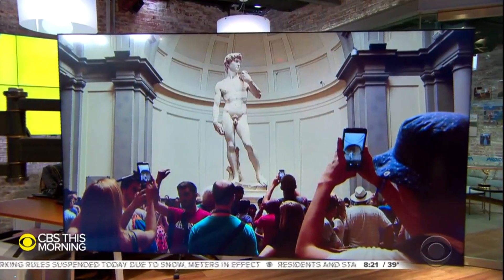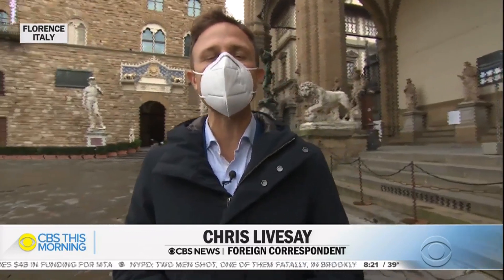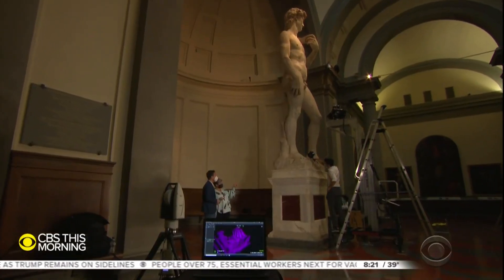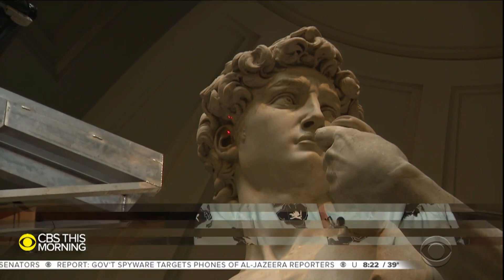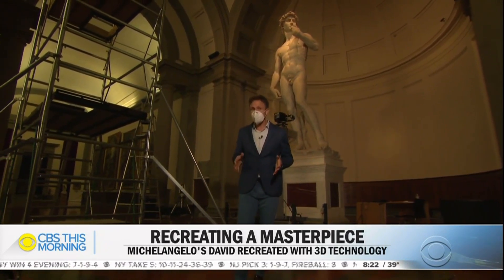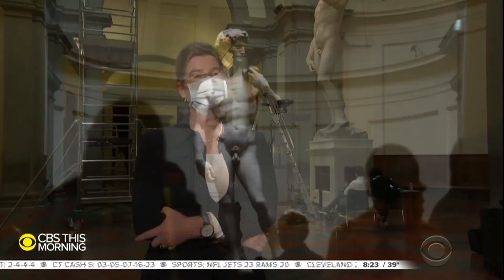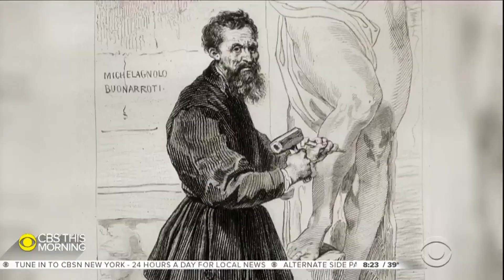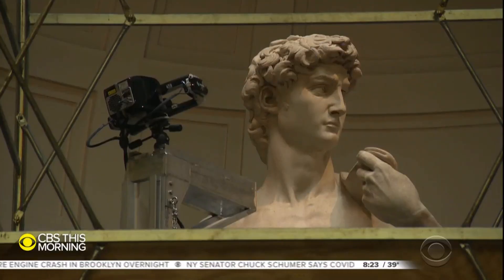Michelangelo's David faithfully recreated using 3D technology during Florence lockdown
Michelangelo's David is possibly the most famous Renaissance sculpture in the world, And though there are many copies, foreign correspondent Chris Livesay visited a team of Italian technicians using cutting edge 3D technology to make the most accurate replica ever.